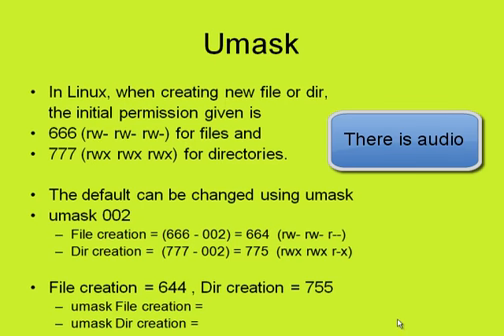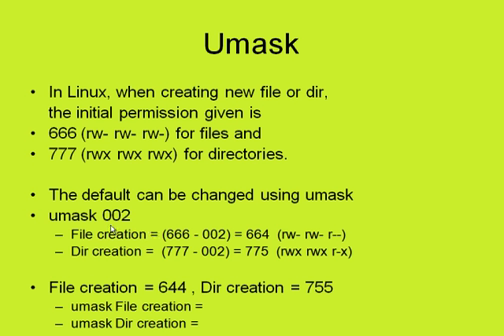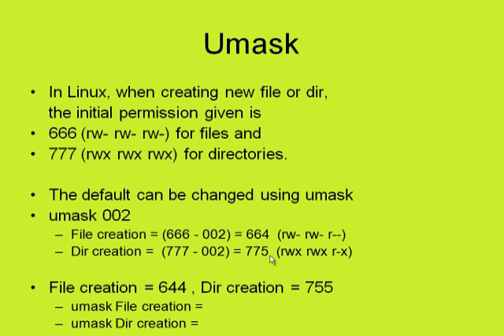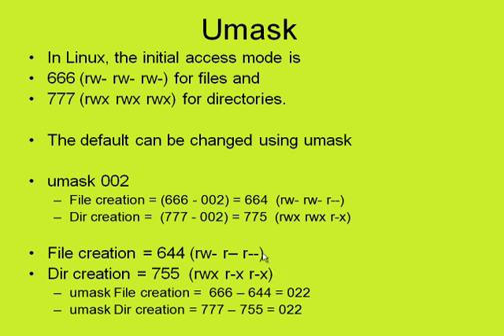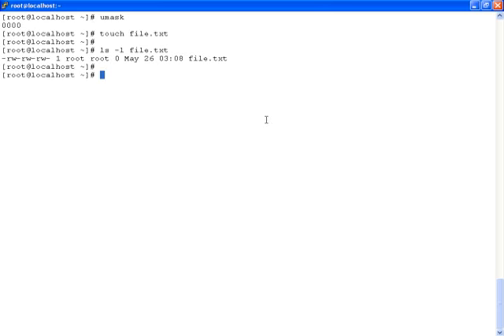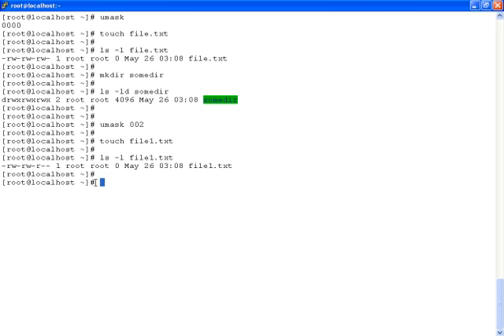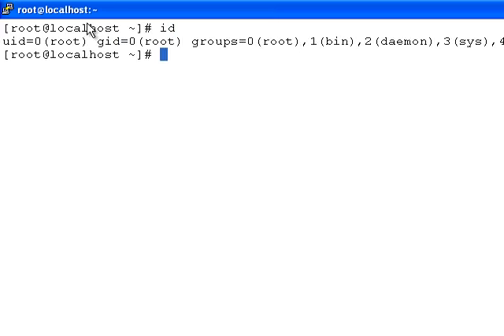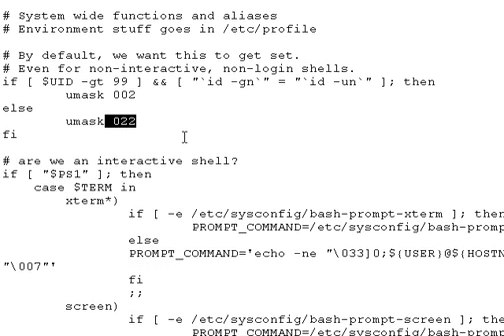SADS: Setting UMASK